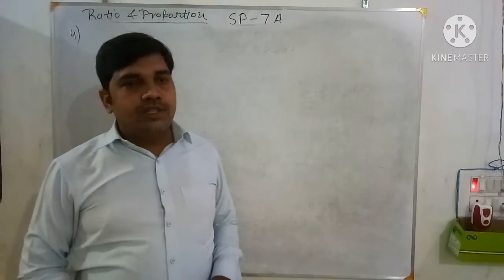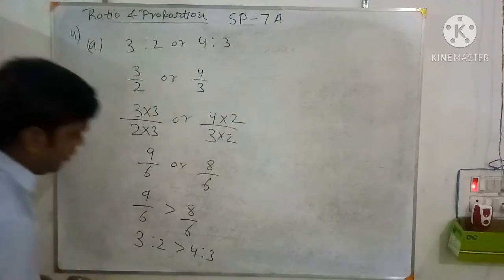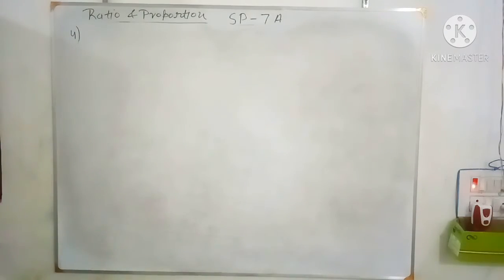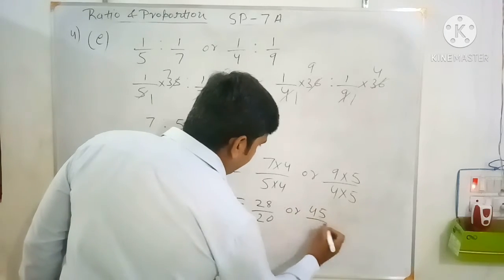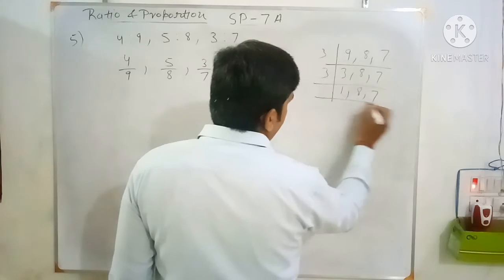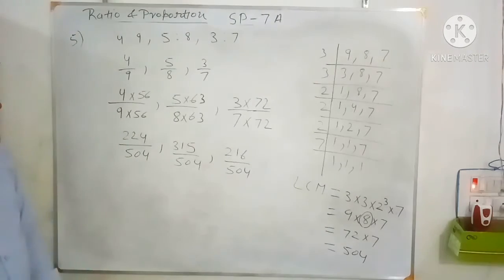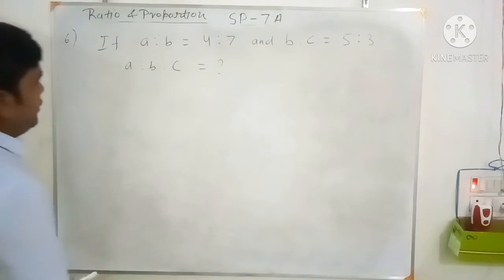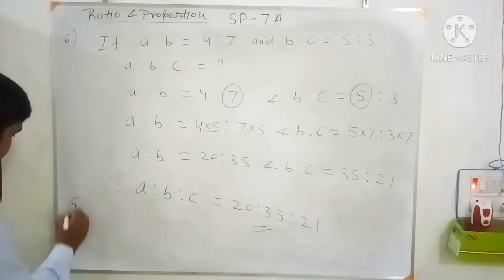Self practice 7A Part 3